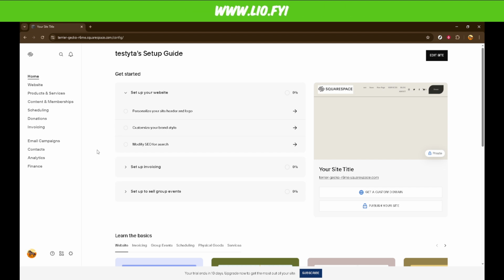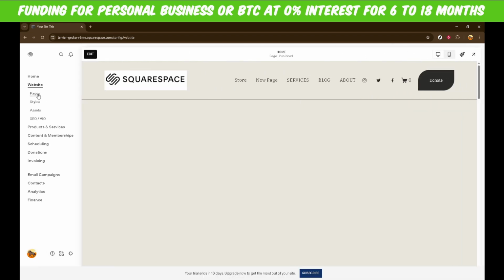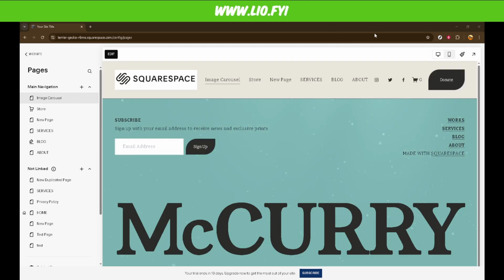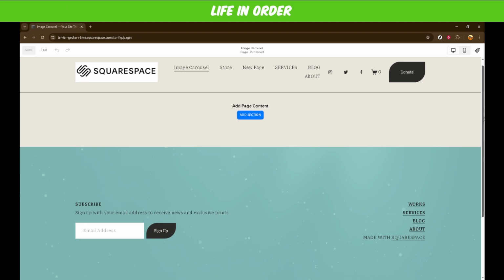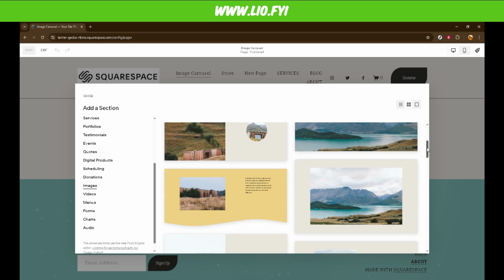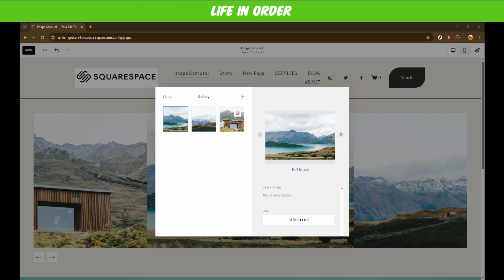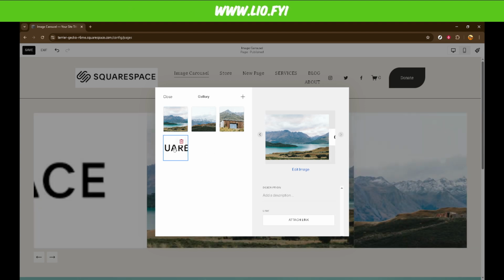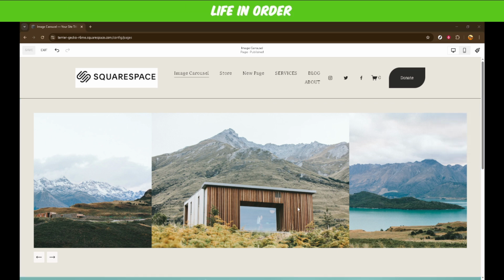How to add an image carousel in Squarespace { 2025 edition }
How to add an image carousel in Squarespace